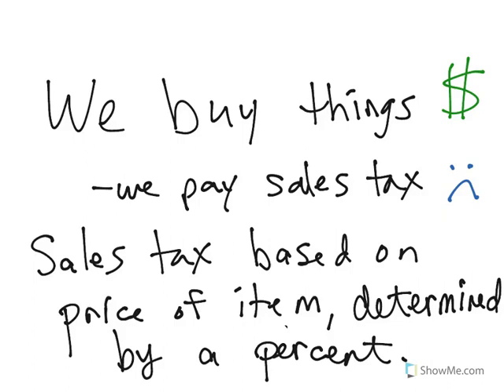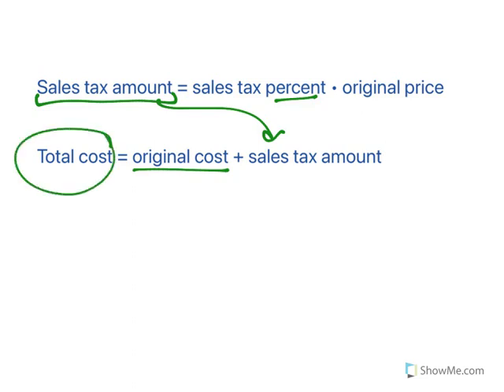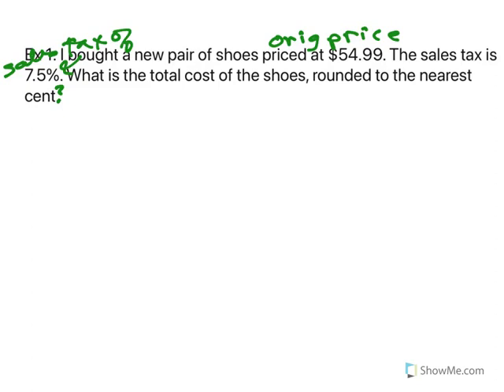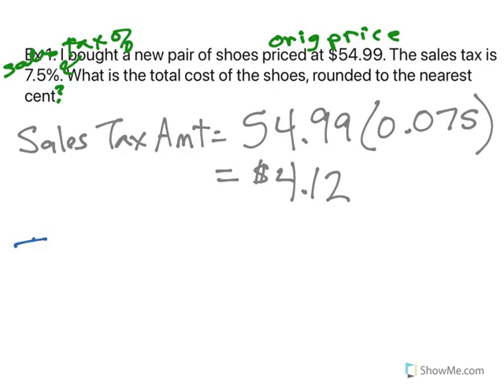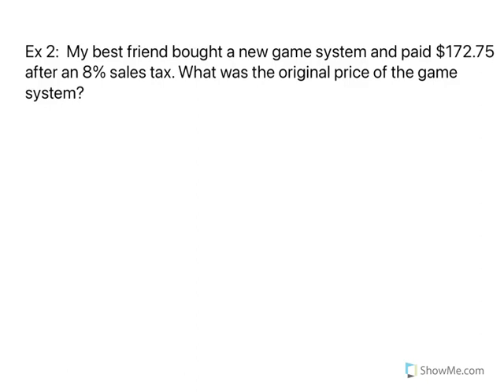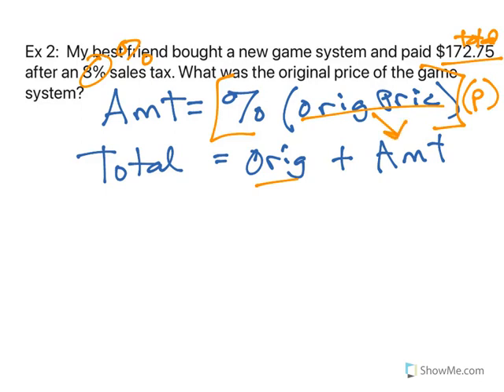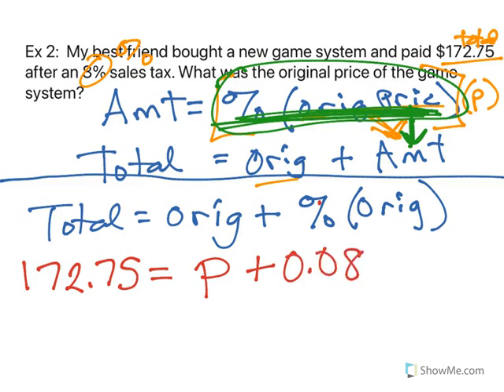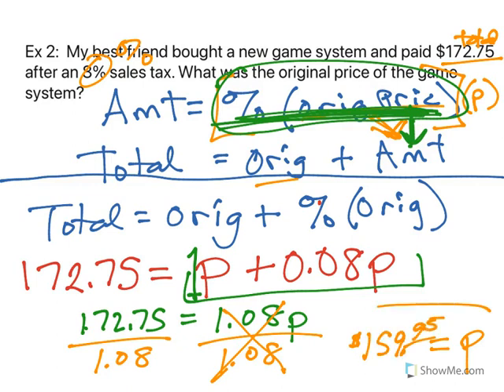Solve Applications with Sales Tax